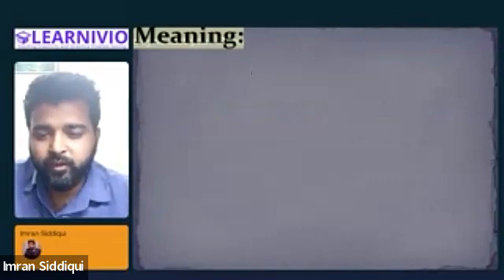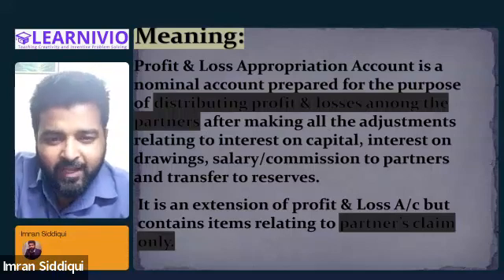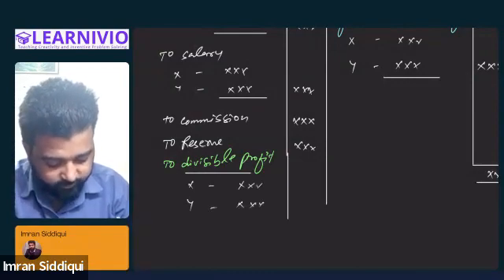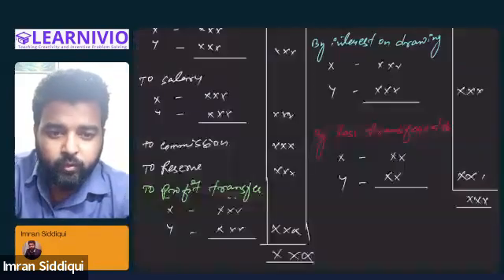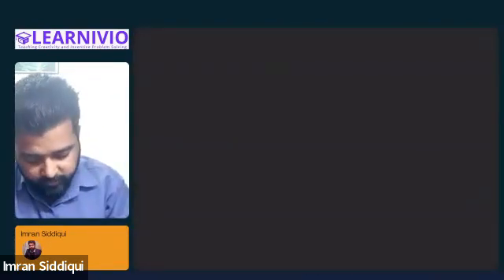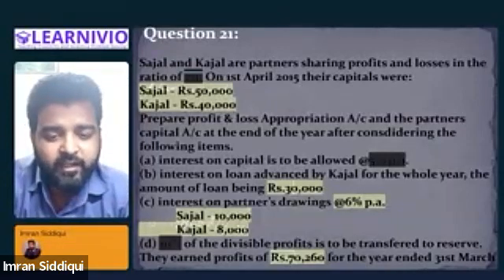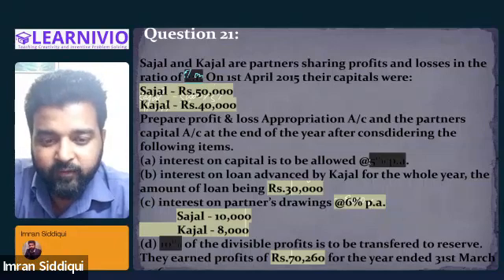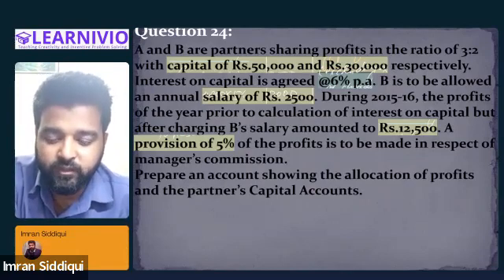Learnivio | Profit and Loss Appropriation Account | Lect 6 | 12th A1 | 2-04-2023